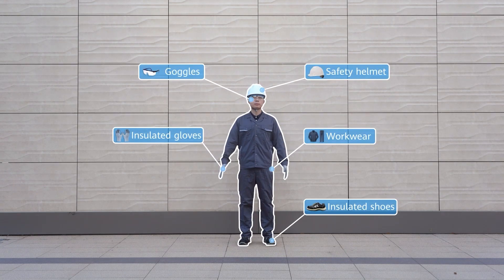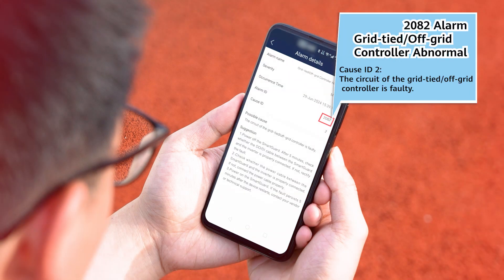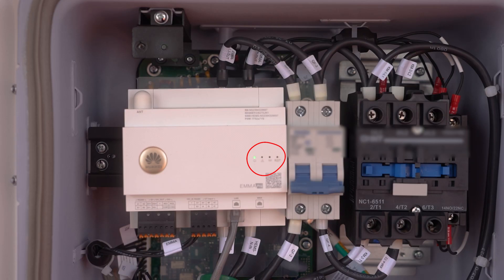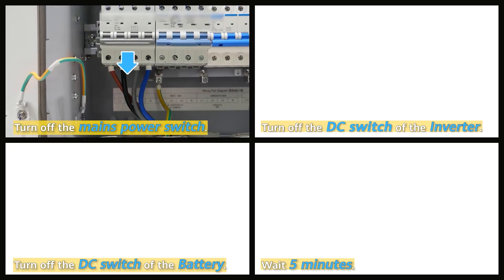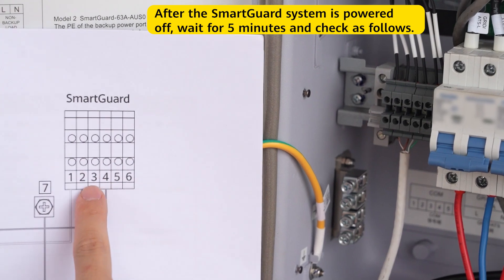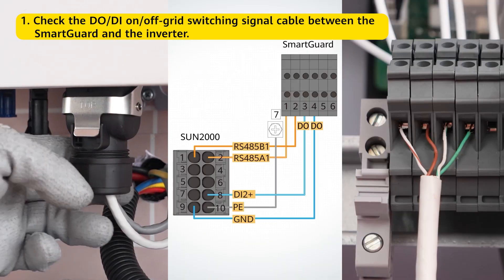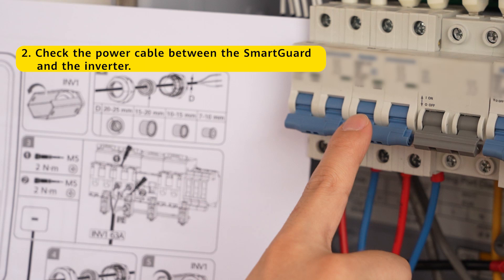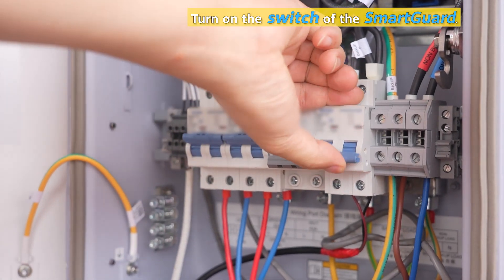(English) PV Guru - SmartGuard-63A-(S0, AUS0), 2082-2 Alarm, Grid-tied Off-grid Controller Abnormal